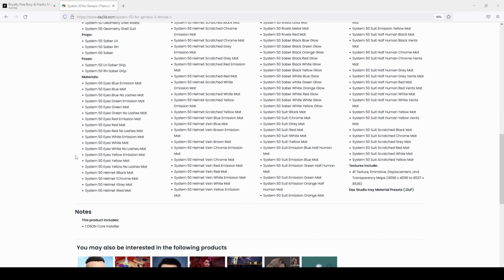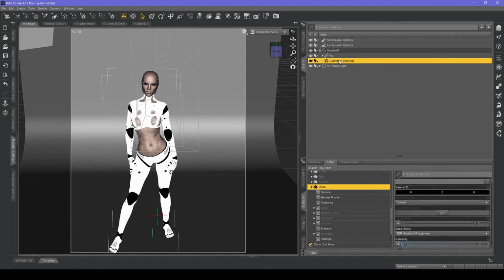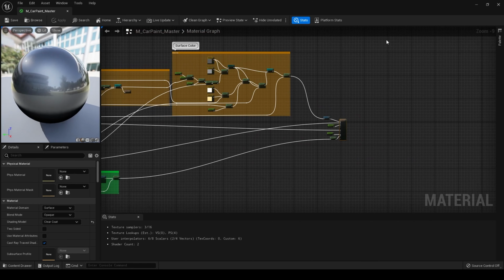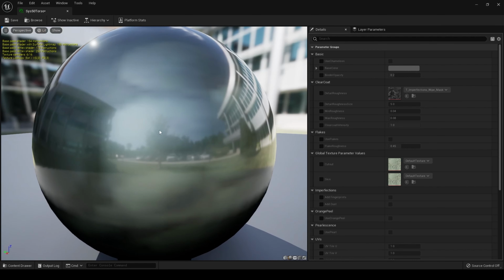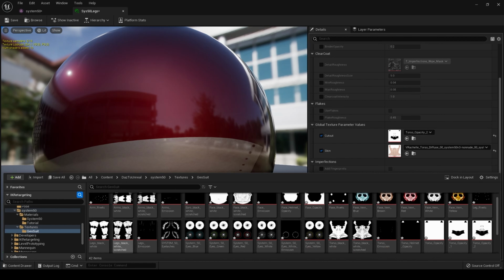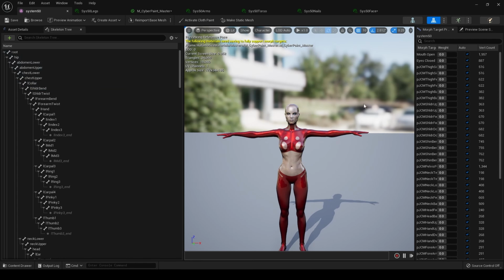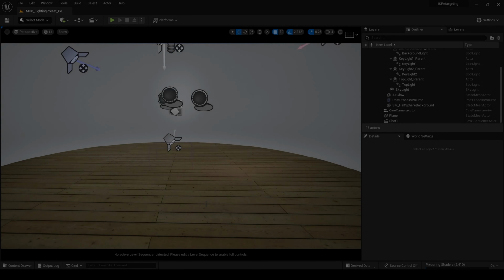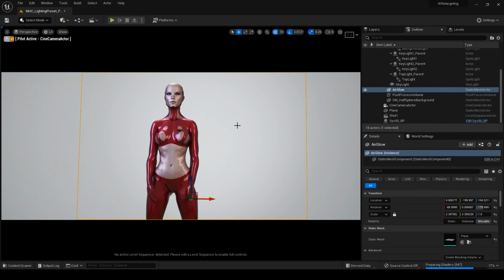[UE5] [DazToUnreal] (part 2) DazStudio Characters in UnrealEngine 5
UE5  TUTORIAL - Part 2:-
Second in a series of DazToUnreal tutorials, where I explain the basics of my workflow between DazStudio and UnrealEngine 5

Chapters:-
00:00 intro
01:39 DazStudio Geometry Shells
03:30 Collecting Textures
06:00 Export to UE5
08:14 UE5 Import and setup
10:08 Fun with Materials
32:50 Testing Animation
33:33 Create the scene
34:24 Create an Actor Blueprint
37:00 Camera Setup
39:15 Dinner Time